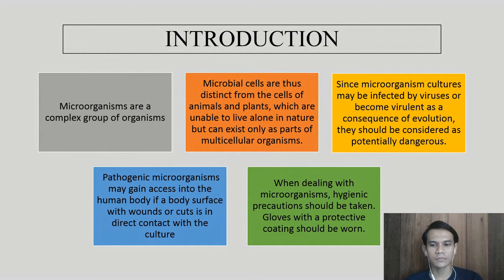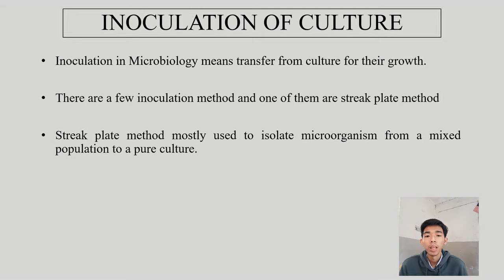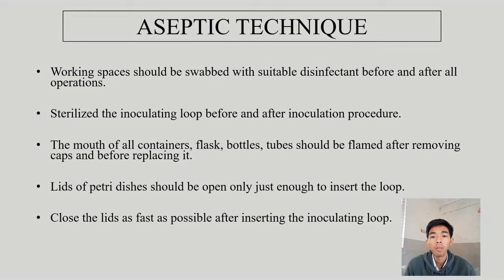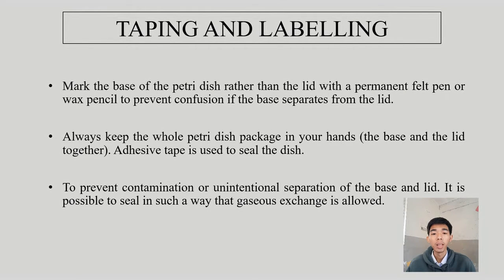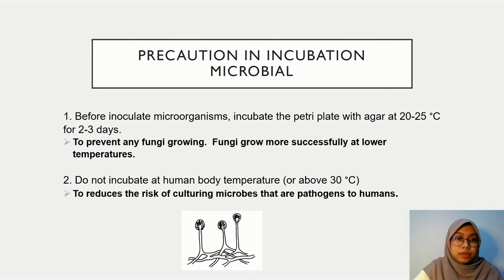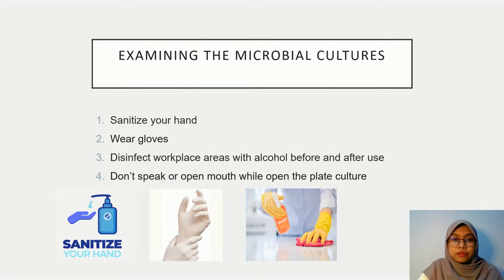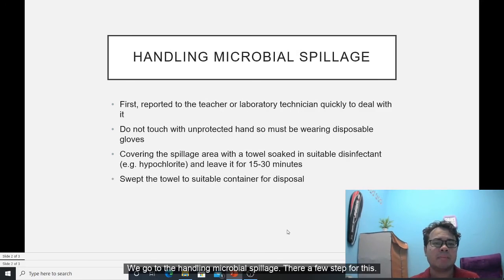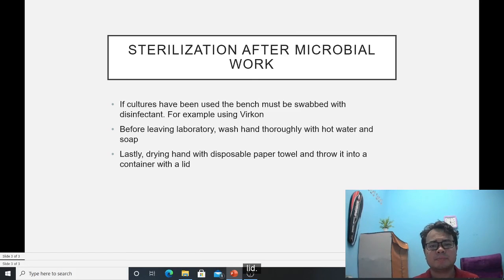SCE - C5 - Handling Microorganisms